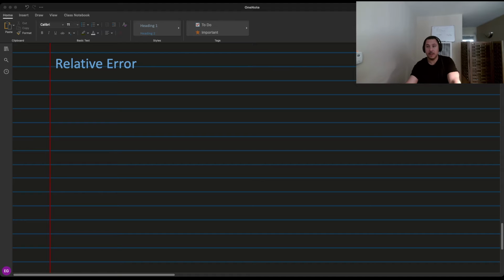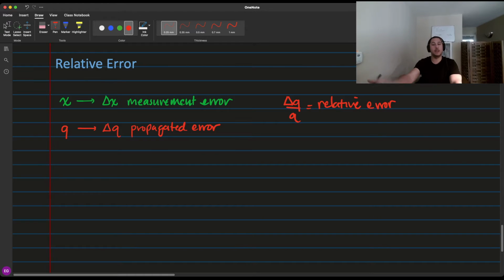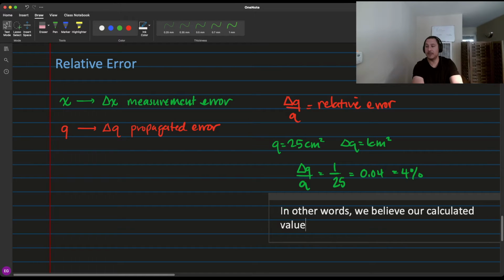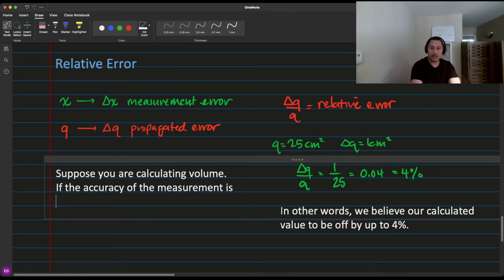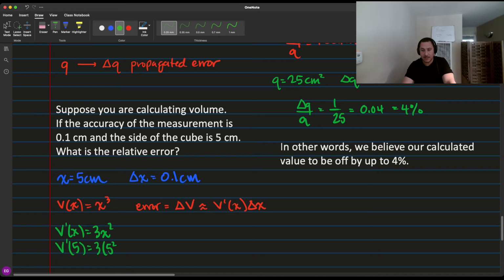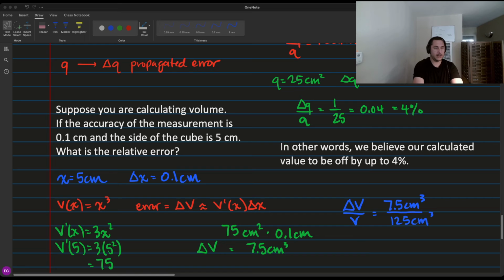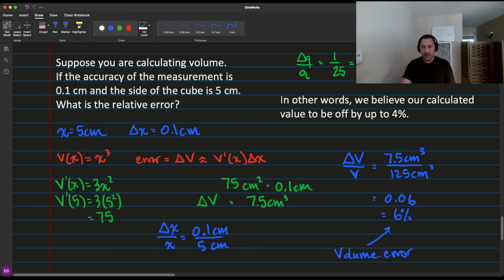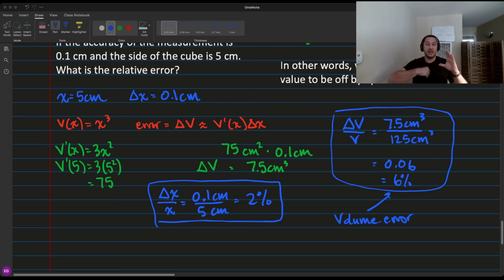Relative error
Finding the relative propagated error.